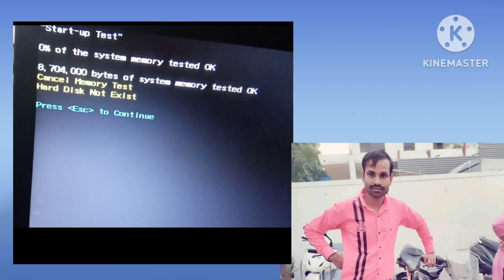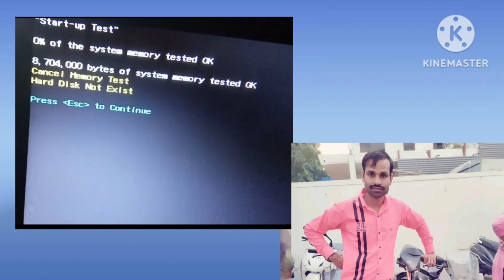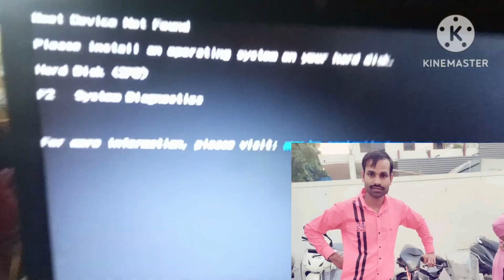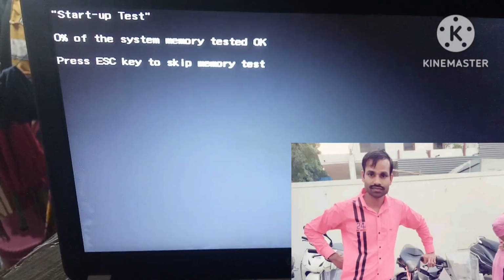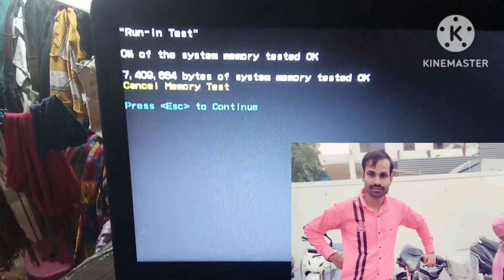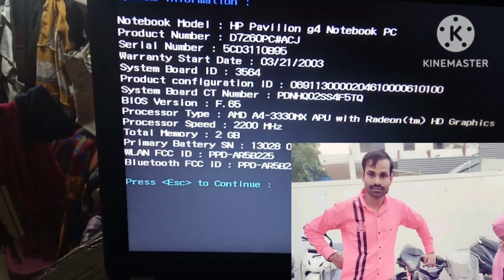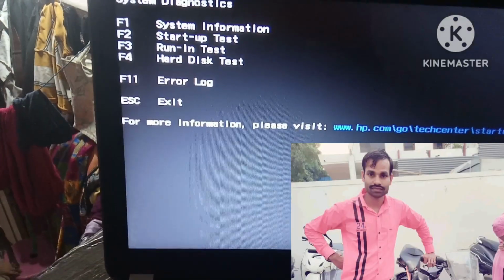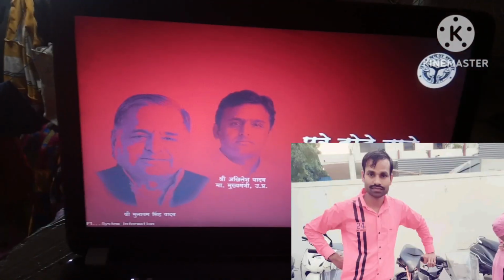How to fix Boot Service repair system diagnosis system diagnosis